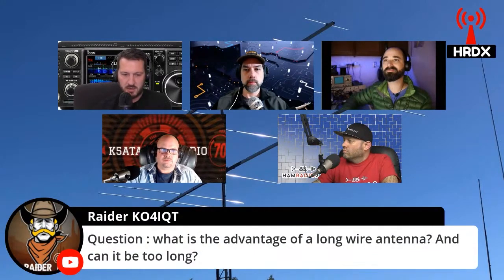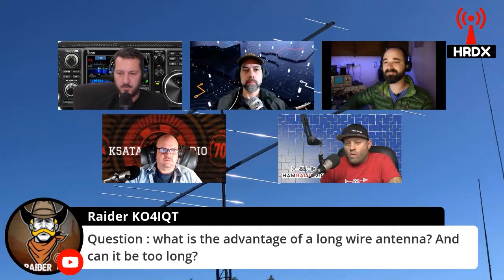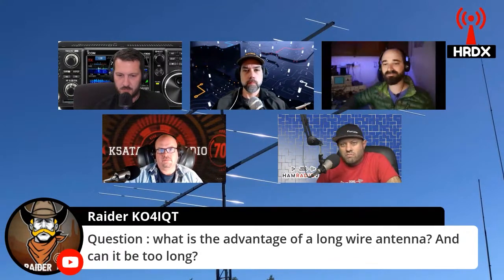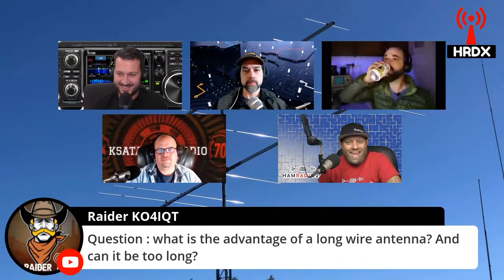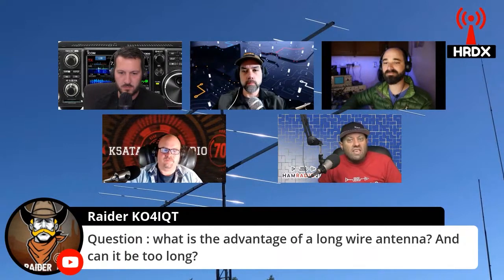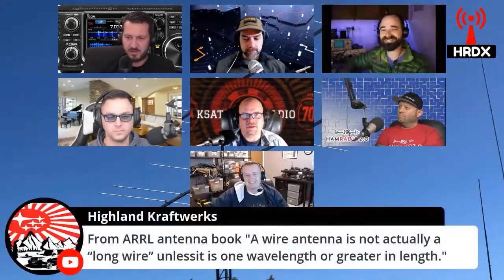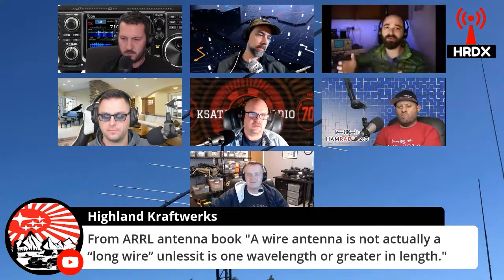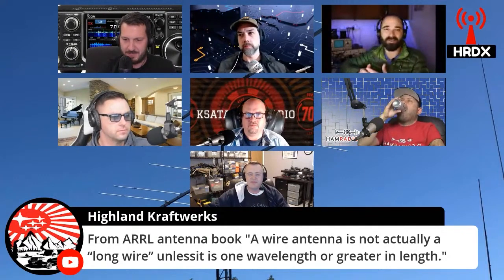What is the Advantage of using a Long Wire Antenna?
Do long wires work better than say a standard half wave or quarter wave antenna?
Ask an Elmer discusses this very interesting question by one of our viewers.

Do you use a long wire antenna? What bands and how does it perform for you?

Items I use in my shack:
📻--Radios--📻
Icom IC-7300:
(Amazon) (eBay)
Icom IC-9700:
(Amazon) (eBay)
Icom IC-705:
(Amazon) (eBay)
Yaesu FT-818:
(Amazon) (eBay)
Yaesu FT-8900:
(Amazon) (eBay)
Yaesu VX-8R:
Baofeng UV-5R:
(Amazon) (eBay)

📶--Antennas--📶
DX Commander ABV (HF):
Diamond V-2000 vertical (6m/2m/70cm):
(Amazon) (eBay)
Diamond X-50 (2m/70cm):
(Amazon) (eBay)

--Test Equipment--
MFJ-259 SWR Analyzer:
(Amazon) (eBay)

Windcamp Icom IC-705 Bracket:
(Amazon) (eBay)
Yaesu G-1000DXA rotator:
Tigertronics Signalink USB:
(Amazon) (eBay)
BG7TBL GPSDO module:
(Amazon) (eBay)

📷--Camera/Studio Gear--📷
Canon M50 w/15-45mm:
(Amazon) (eBay)
Blue Yeti Microphone:
(Amazon) (eBay)
Sony MDRZX110NC Headphones:
(Amazon) (eBay)